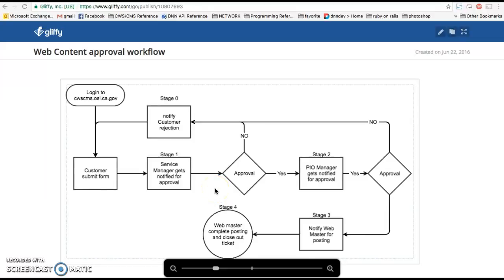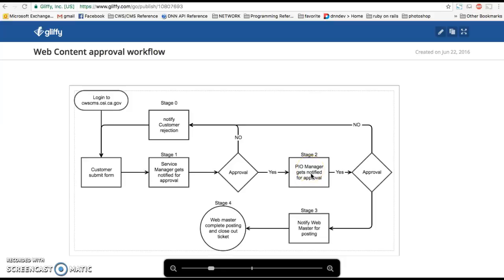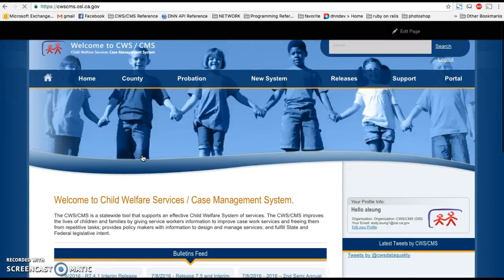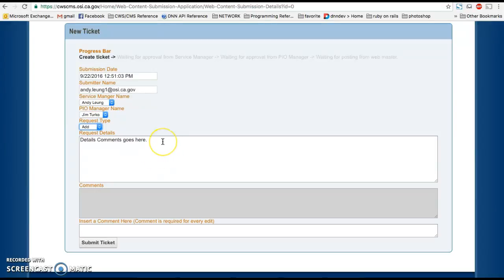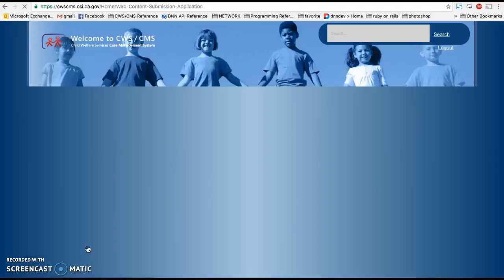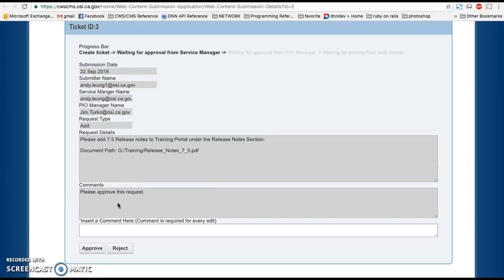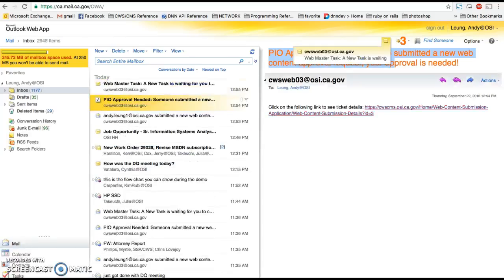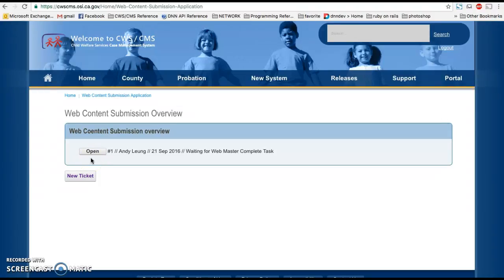Web Content Approval Application Demo (Beta V.1)